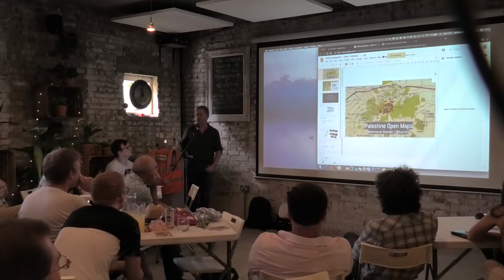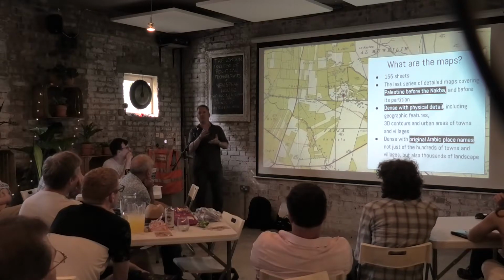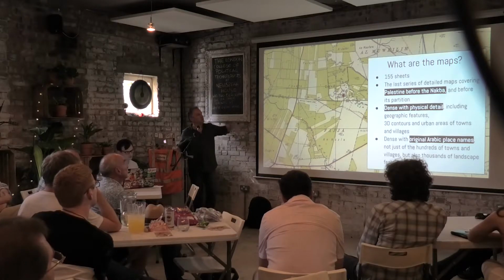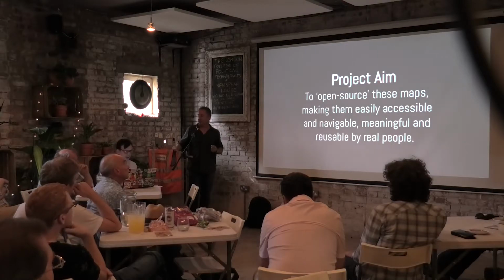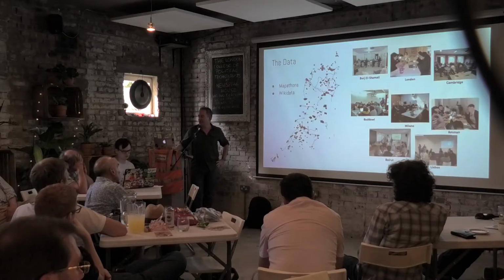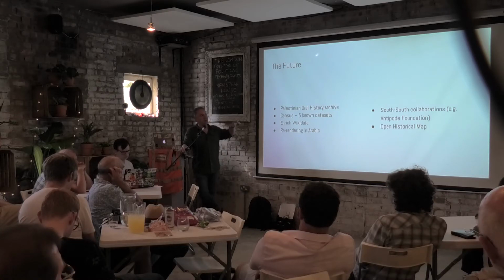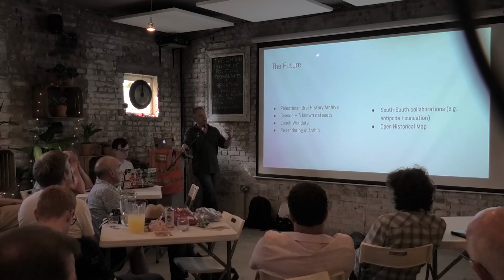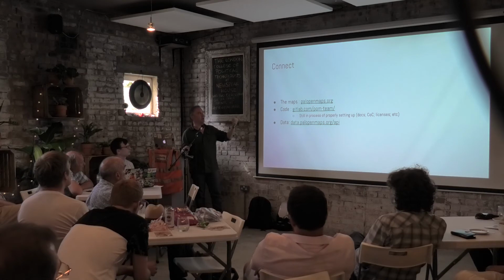Mahmoud Wardeh - Palestine Open Maps | Wikimedia UK